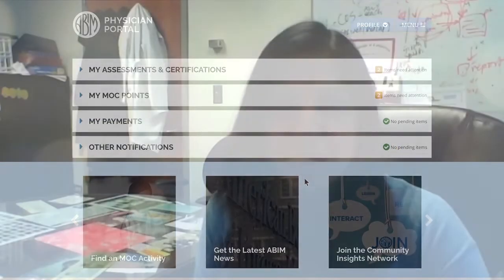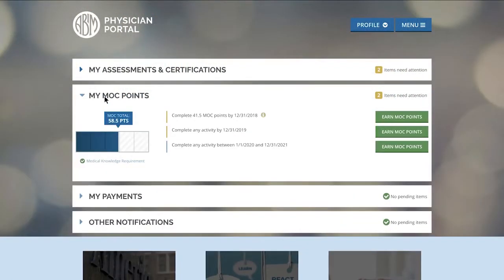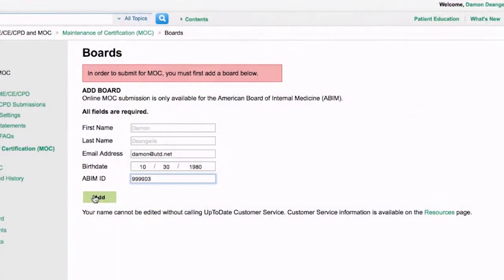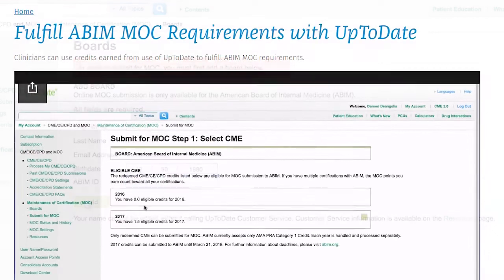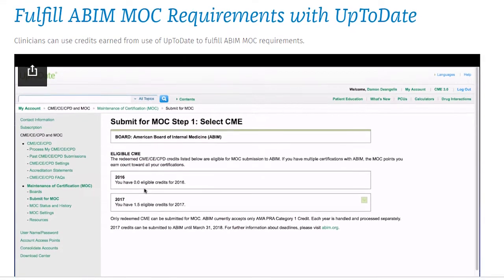ABIM: Earning MOC Points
Members of ABIM's Board of Directors share some of the ways they earn their MOC points.